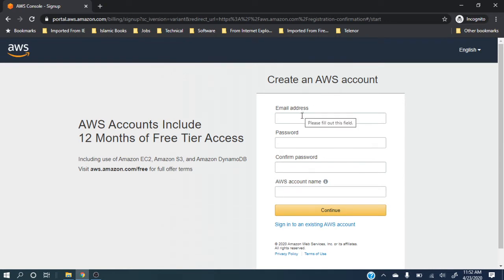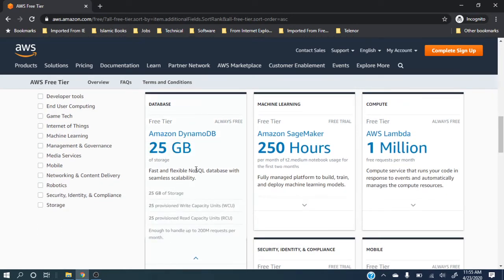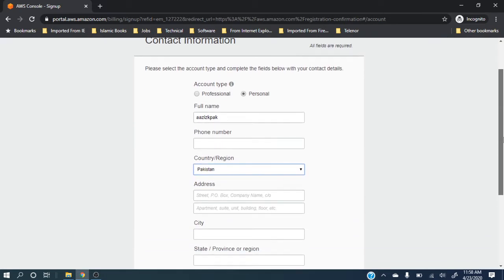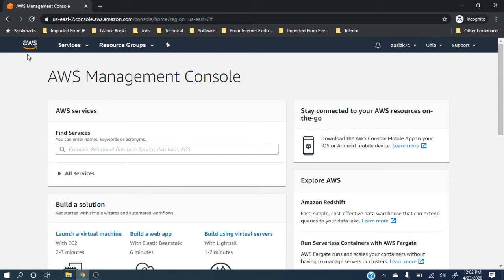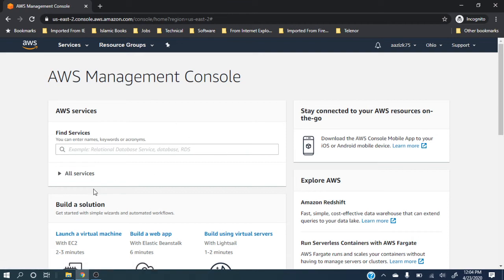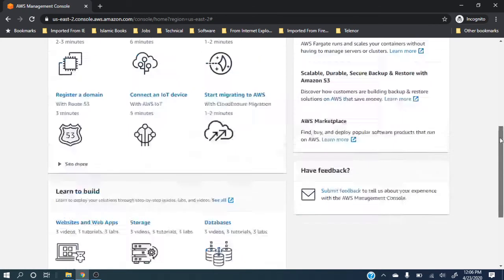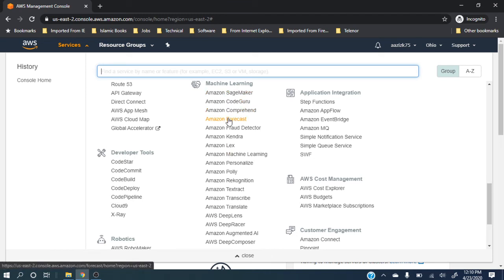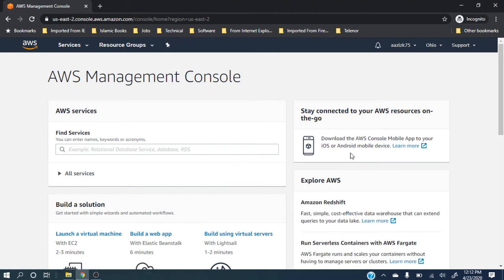Introduction to AWS Amazon Web Service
In this video you can learn how to make a new service on AWS, introduction to the services, quotas, free tier benefits, etc.